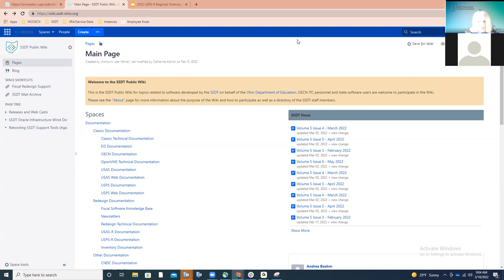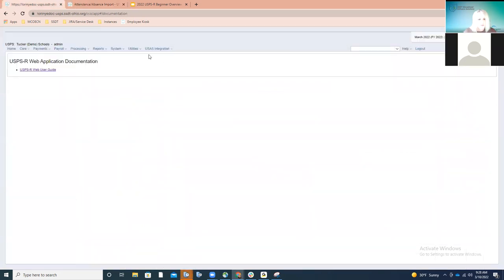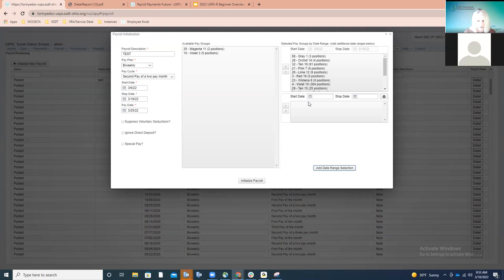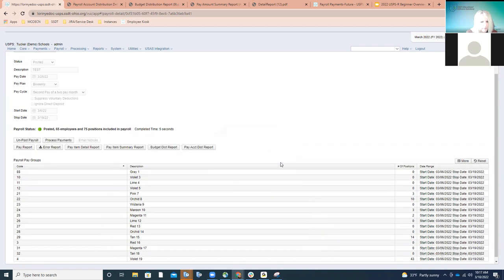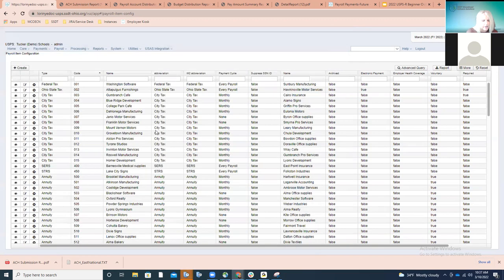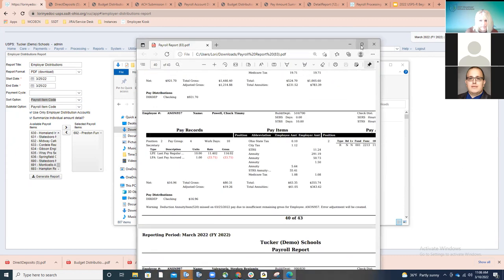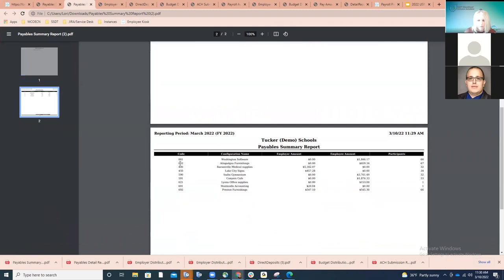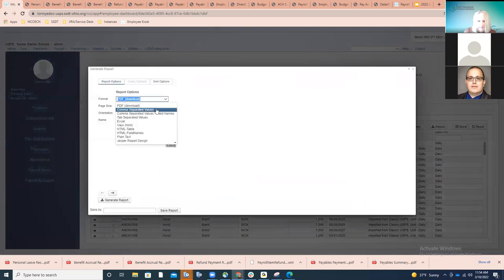USPS-R Day 2 Basic Overview 2022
Train-the-trainer session with ITC fiscal support staff.  Day 2 covered Payroll Processing steps, Utilities menu, Processing menu and USAS Integration.